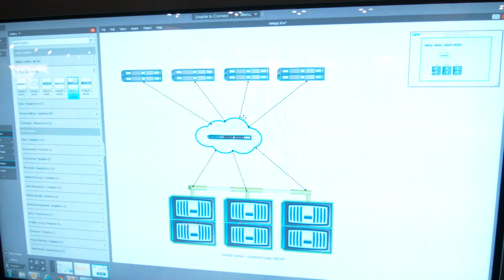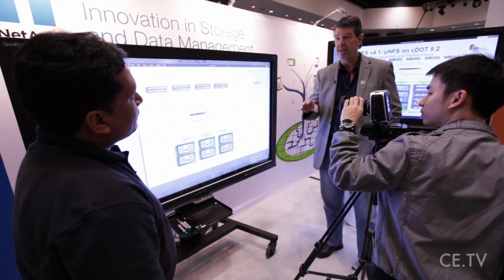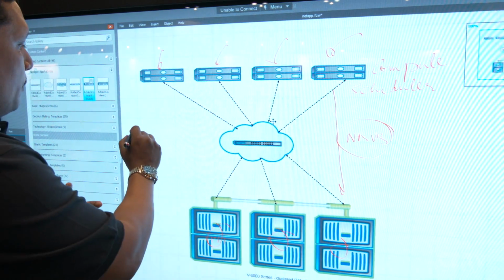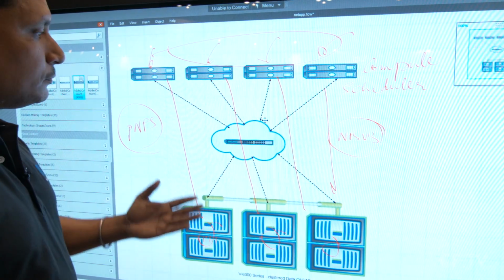ARM Techcon 2013 - (Interview with Bikash Roy Choudhury, NetApp)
ARM TechCon returns with the theme "Where Intelligence Connects." As the chasm between hardware engineers and software developer's yields to a more integrated and collaborative design environment, these communities now work synergistically to accelerate time to market and optimize their designs utilizing both hardware and software. ARM TechCon 2013 is designed to facilitate this collaboration by connecting the hardware and software communities in one event.

ChipEstmate.TV Production